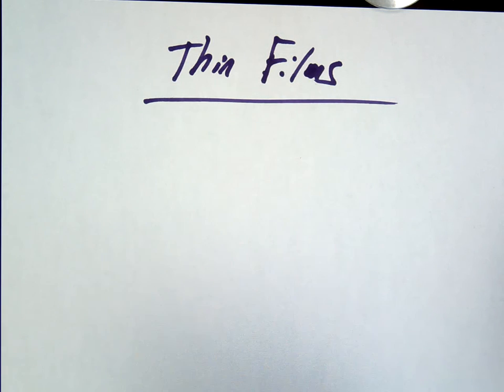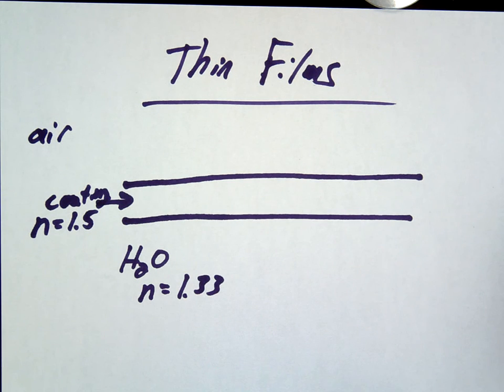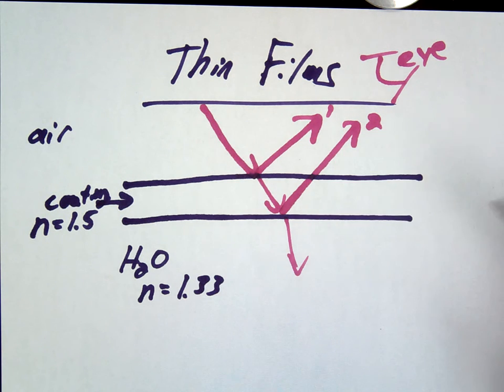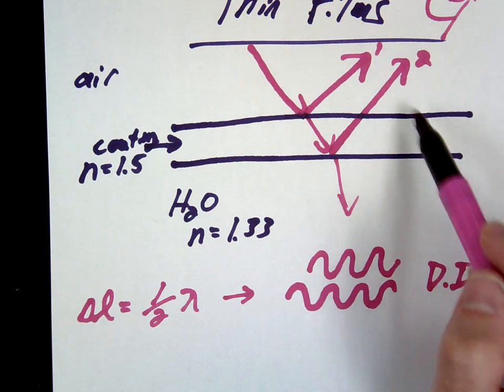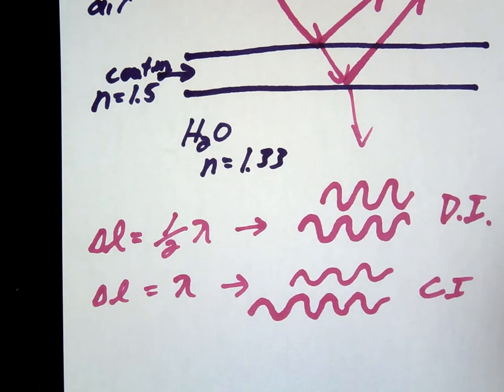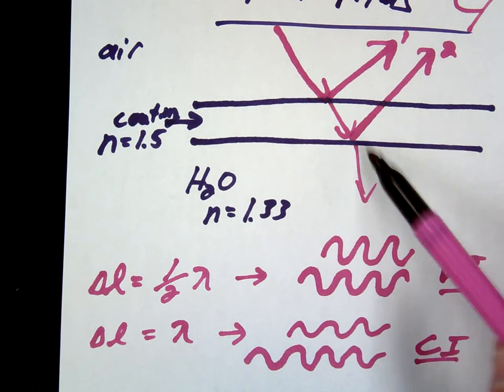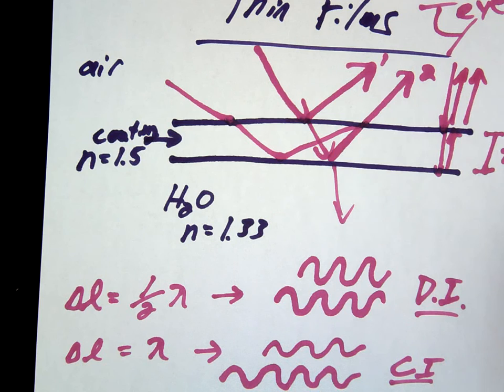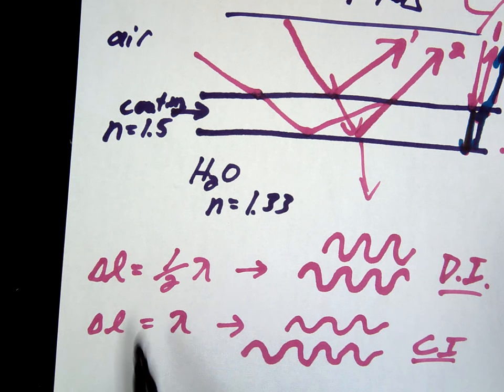3.10 Thin films Part 1